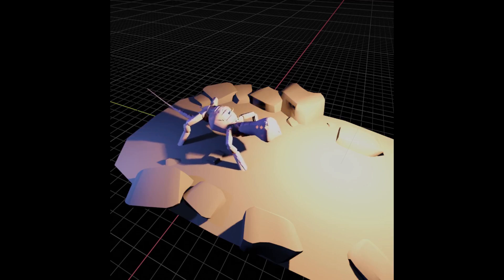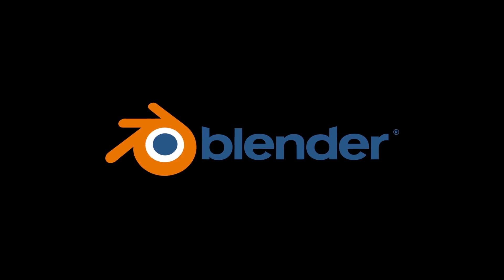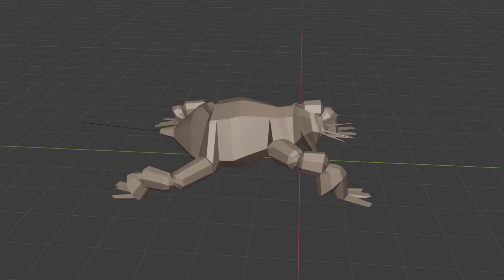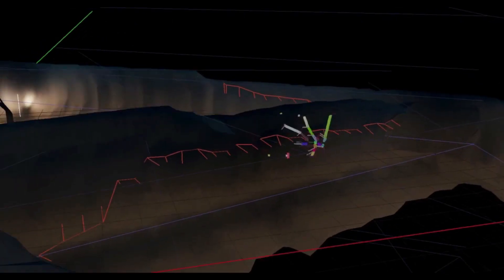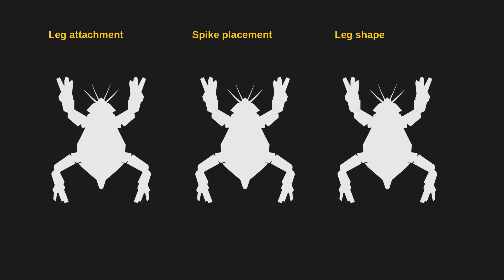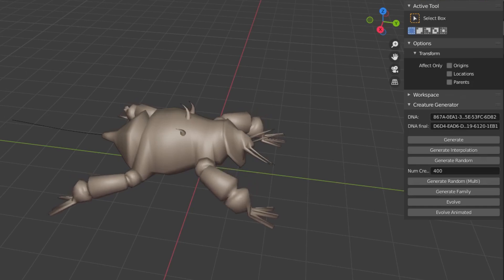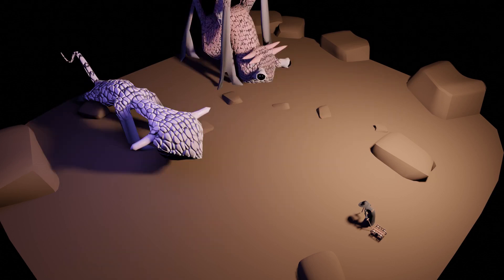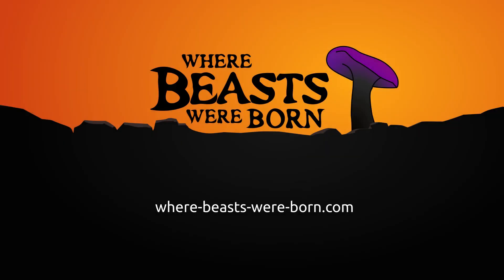Evolving Creatures: "Where Beasts Were Born" DevLog 1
How I create evolving, mutating, merging and mating creatures for my game "Where Beasts Were Born"

Content:
00:00 Teasers and Intro
00:45 DNA and Genes
01:38 First Manual Creature
02:48 First Automatic Creature
03:27 Materials and Textures
04:02 First Tests
04:17 Animation and IK
05:22 Generator in More Depth
07:20 Smooth Interpolation
07:39 Merging Creatures
08:29 Families!
09:14 Evolution
10:09 "Where Beasts Were Born"